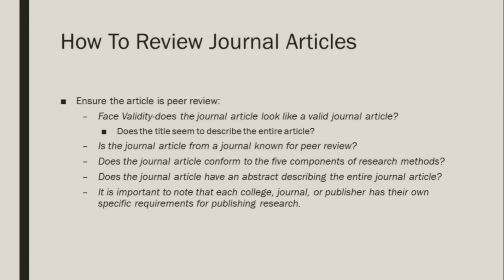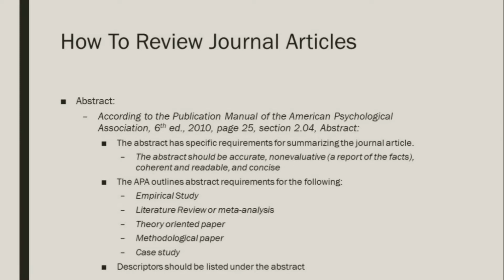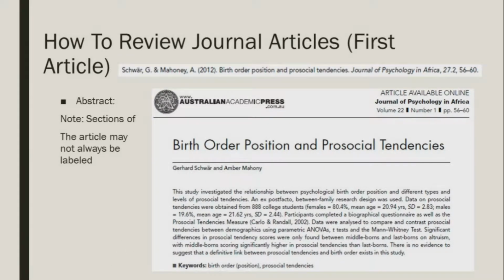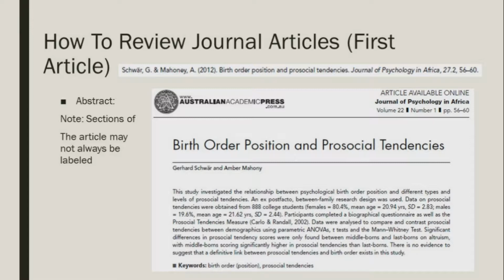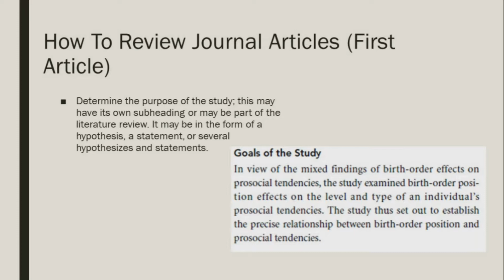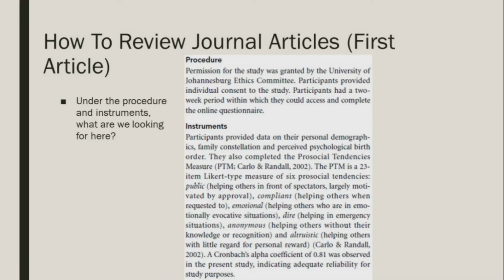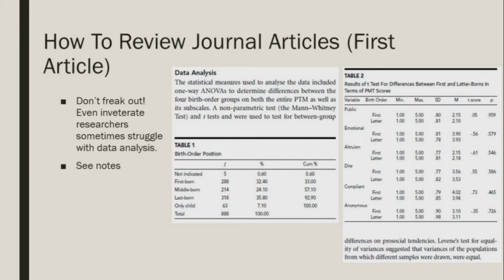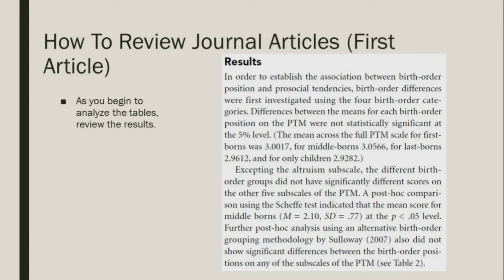How to Read Journal Articles with Dr Jason White